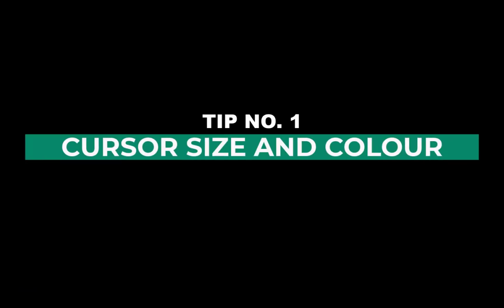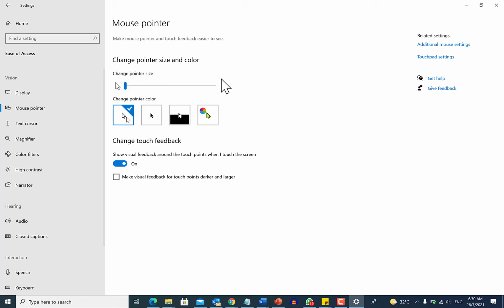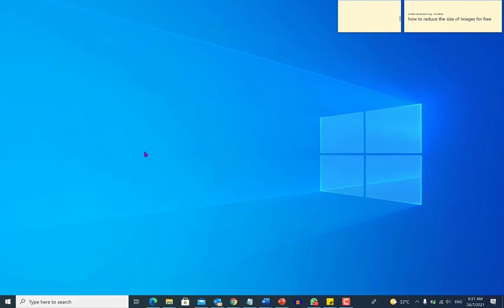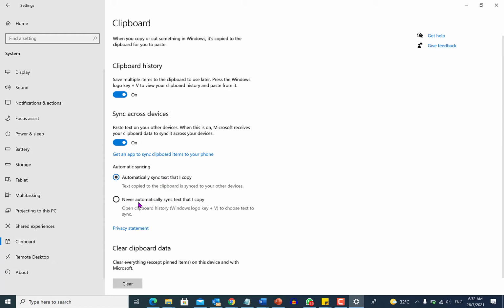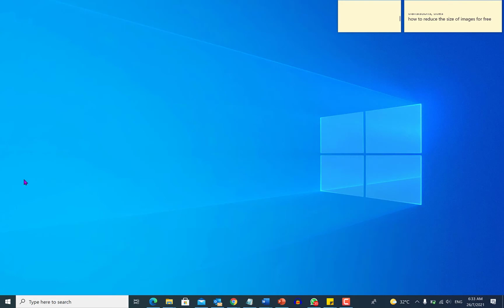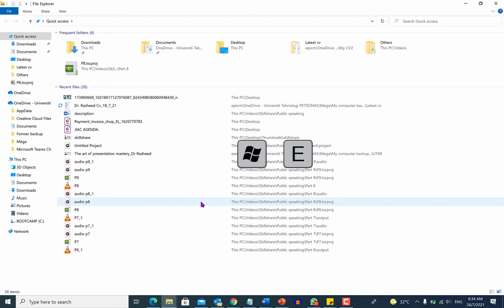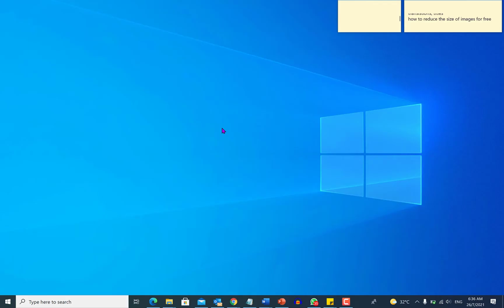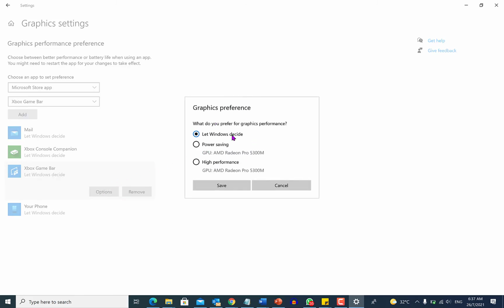5 Windows 10 Tips and Tricks [Part 6 of 10]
In this video, I shared five (5) cool tips and tricks on how to use windows 10. The tips I shared include how to change the cursor size and colour, how to use the cloud clipboard to paste text in more than one device, how to use the file explorer, how to change the audio output and how to change the graphic usage by apps.
Feel free to apply these tips and tricks to take your experience of windows 10 to the next level.